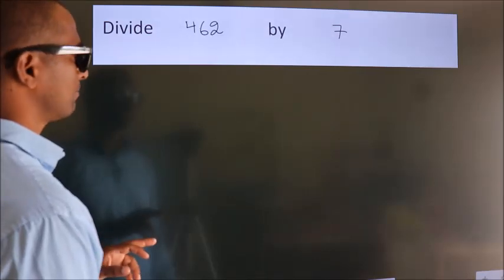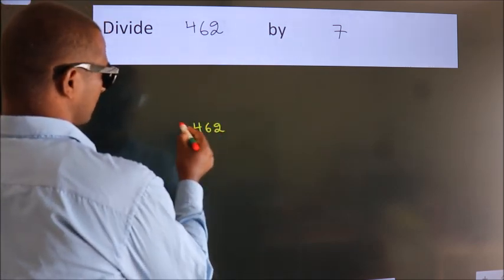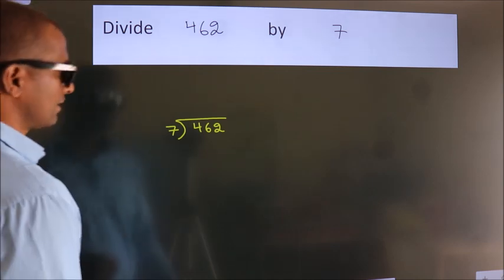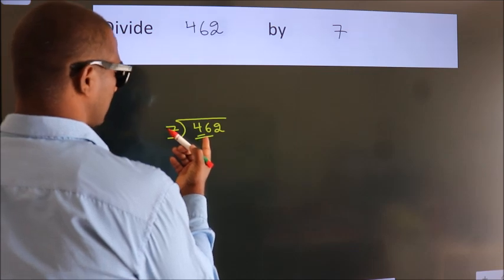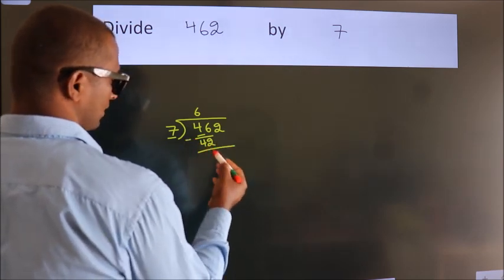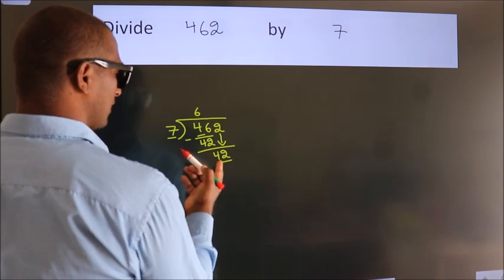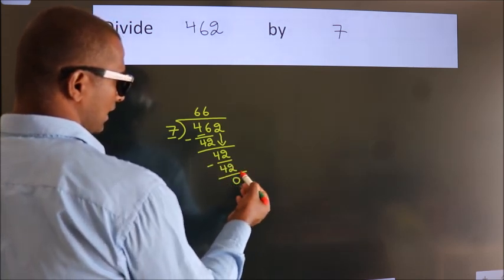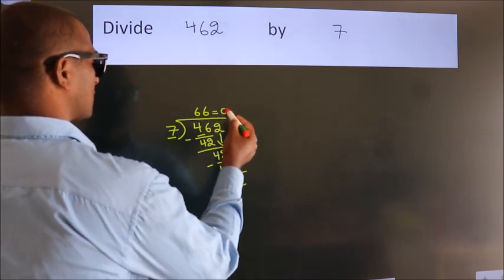Divide 462 by 7 Divide completely